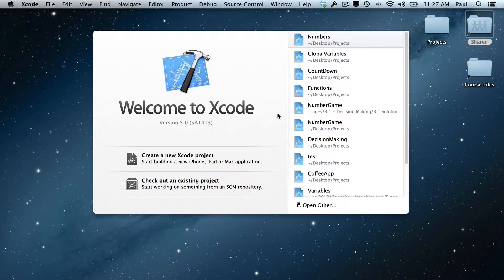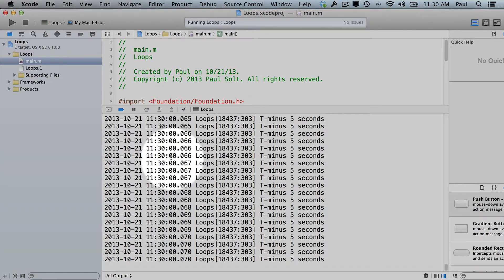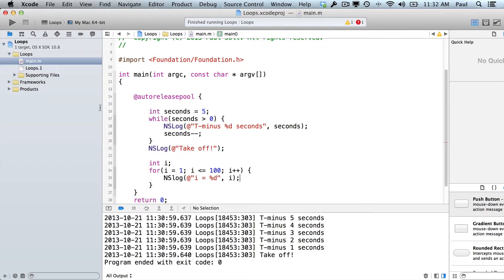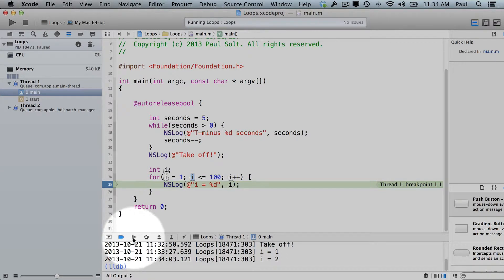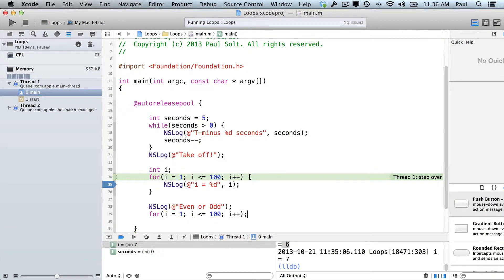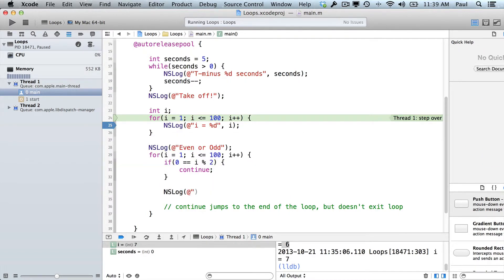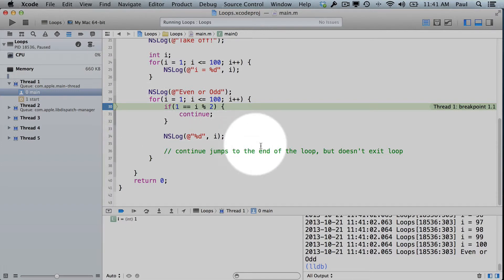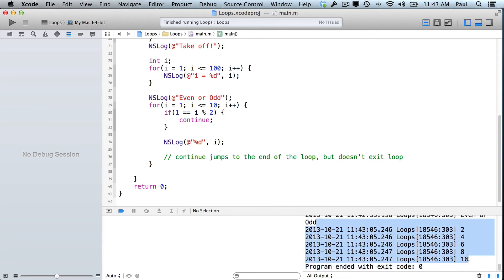7 Xcode - Loops in Objective-C for iOS 7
Learn how to use loops in Objective-C or C programming languages. Using loops we can repeat actions or process data from a web server.